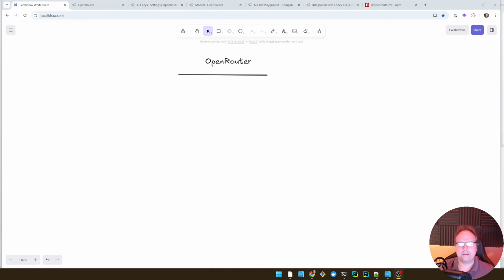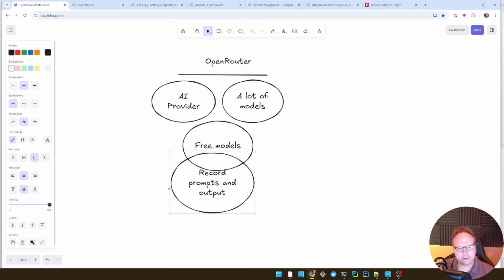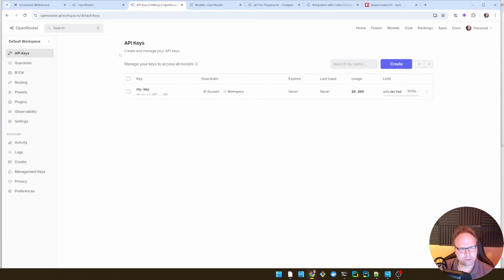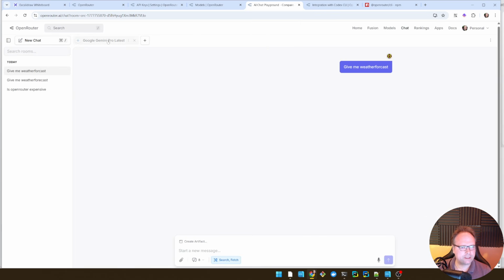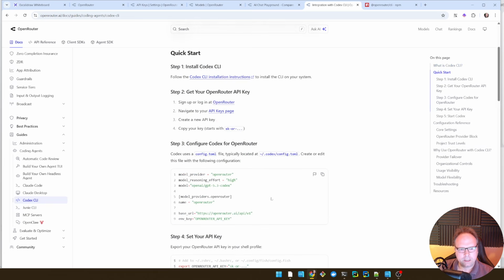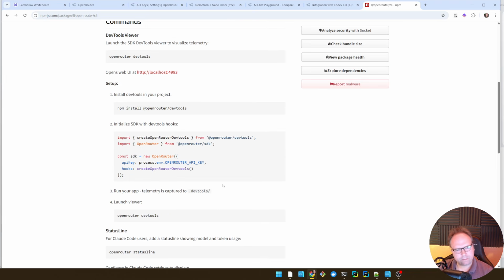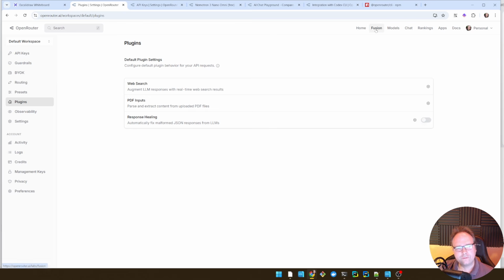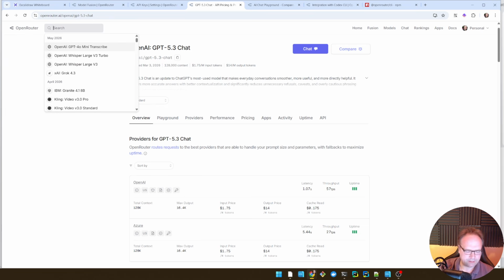OpenRouter getting started with free ai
Get started with OpenRouter and learn how I use free AI models through a simple API workflow. I cover the basics of connecting to OpenRouter, sending prompts, and testing responses so you can quickly build AI features into your own apps without paying for premium models.

A practical technical use case I focus on is building an AI-powered support assistant that classifies user messages, drafts replies, and helps automate common customer support tasks using free LLM access through OpenRouter.

Python example:

```python
import requests

headers = {
    "Authorization": "Bearer YOUR_OPENROUTER_API_KEY",
    "Content-Type": "application/json"

data = {
    "model": "meta-llama/llama-3.1-8b-instruct:free",
    "messages": [
        {"role": "system", "content": "You are a helpful coding assistant."},

response = requests.post(url, headers=headers, json=data)
print(response.json())

This is useful if you want to:
- integrate AI into a Python app
- test free LLM APIs before scaling
- compare OpenRouter models
- prototype chatbots, coding tools, and automation workflows
- reduce AI development costs

If you want a fast way to start with OpenRouter API integration, free AI models, prompt testing, and practical developer workflows, this covers the key setup and implementation steps clearly.